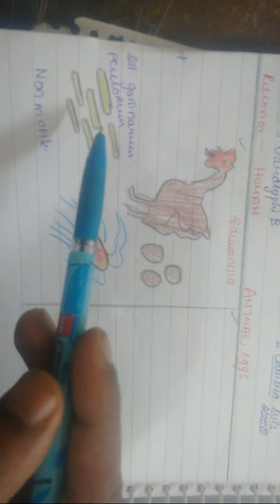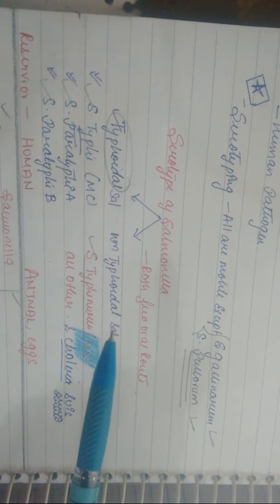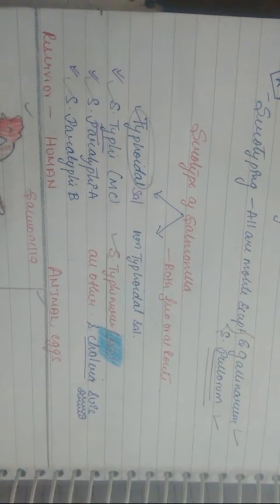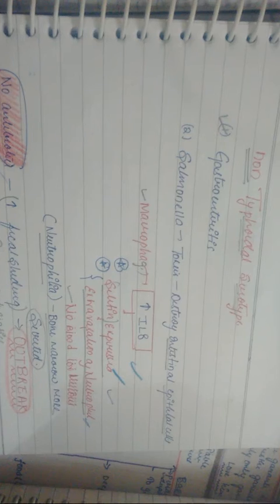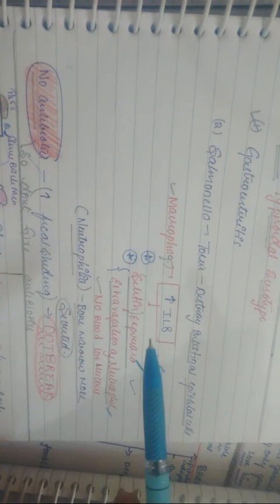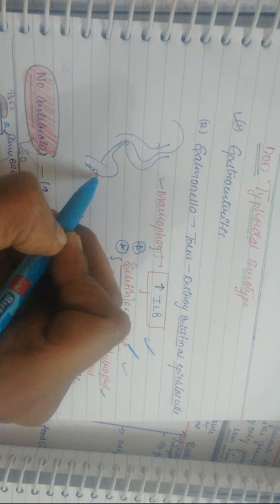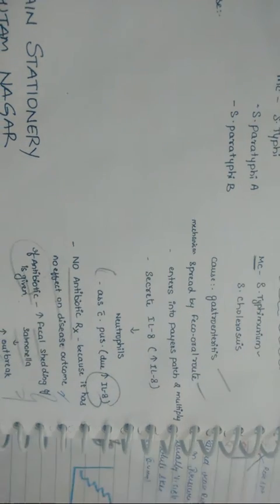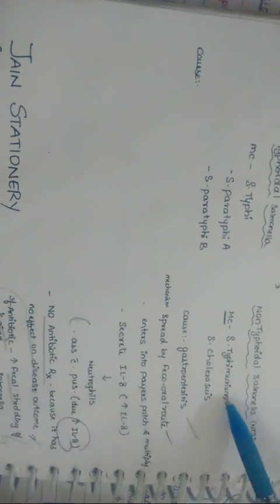Salmonella Part 1